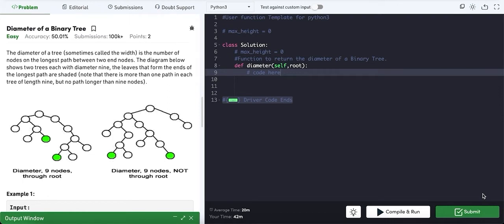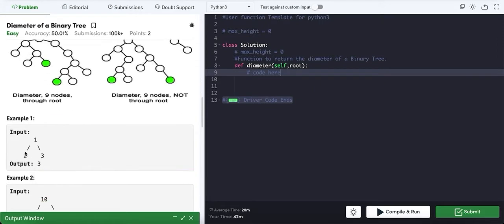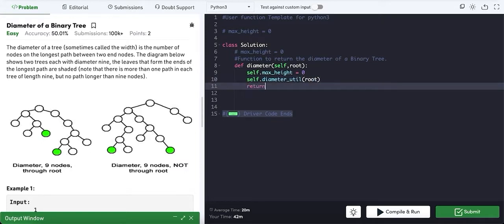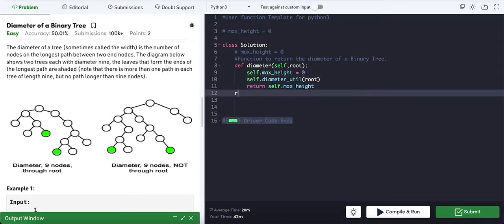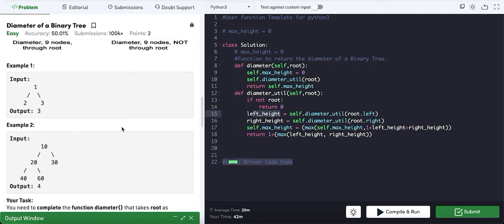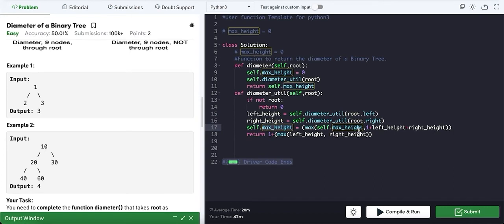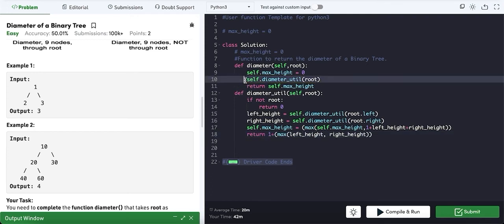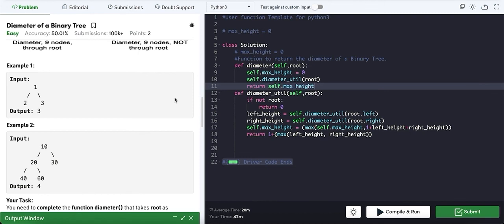Diameter of a Binary Tree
Hey guys, Please let me know the problems you want me to solve in future. Watch Complete video for understanding how it is working and do let me know in comment section if you have any doubts.
Thanks